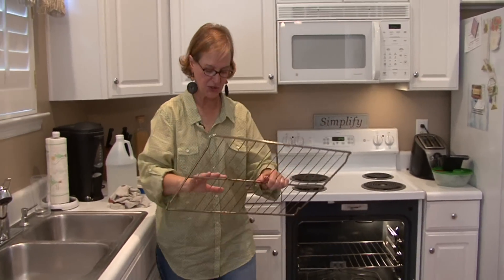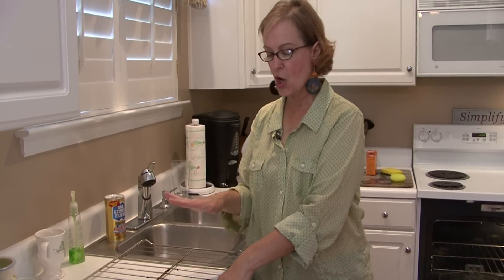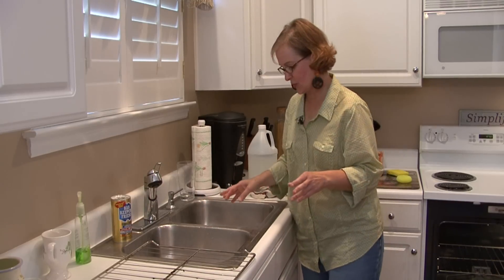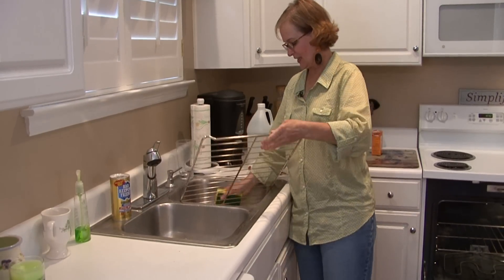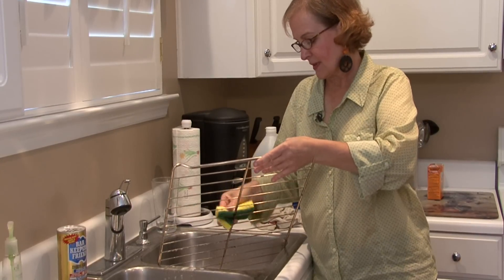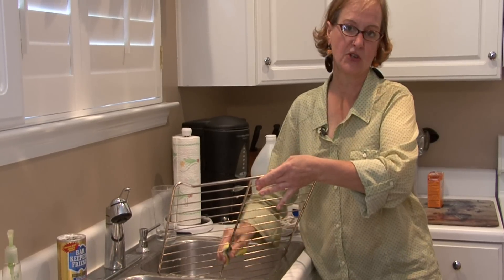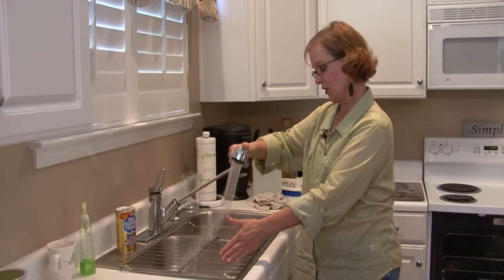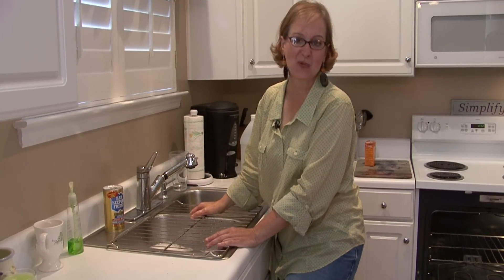Cleaning Kitchens : How to Clean Oven Racks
Clean oven racks by placing them in a dishwasher or scrubbing them by hand with hot soapy water. Get more tips for removing grease and dirt on oven racks using this free video from a professional home organizer about cleaning kitchens.